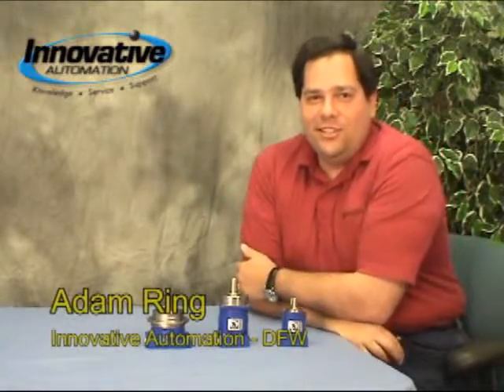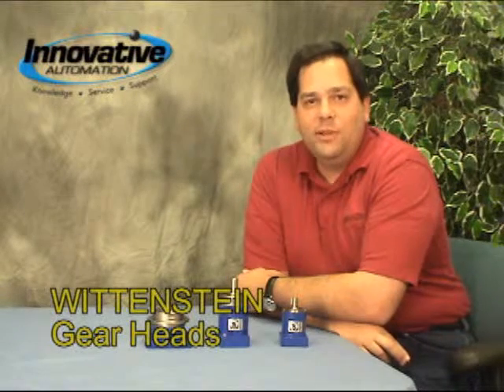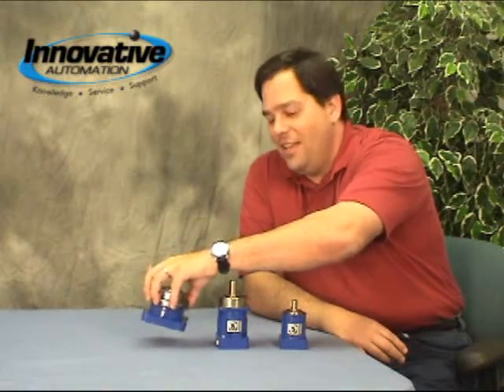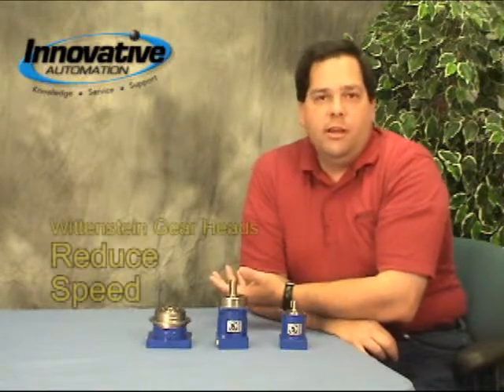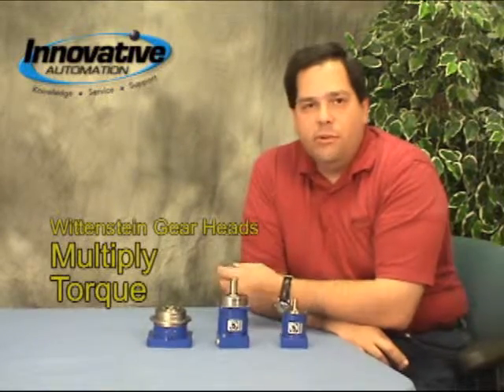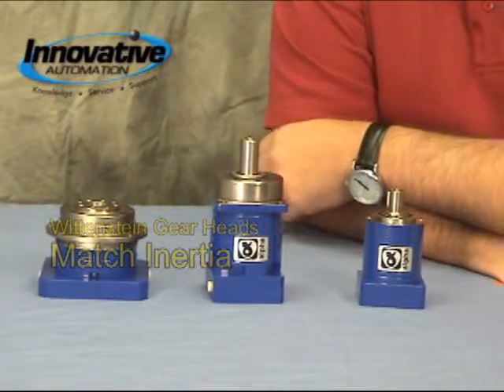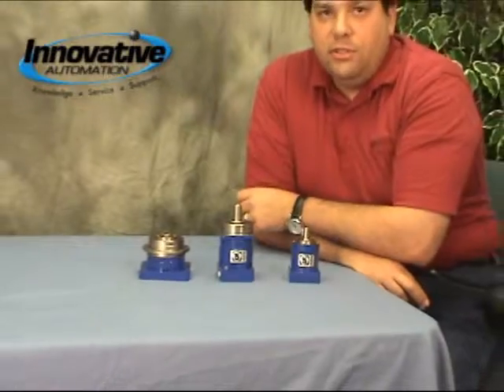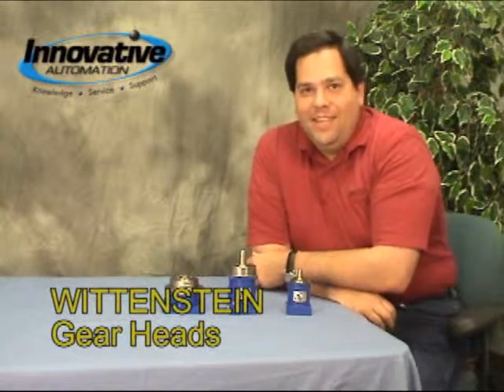Cool Gadgets: Alpha Gear Boxes from WITTENSTEIN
The familiar blue box is the Cadillac of gear boxes: When you use alpha gears from WITTENSTEIN, you're probably someone who appreciates quality parts. Here's why, as told by Innovative Automation's Adam Ring.

Hi, Adam Ring here with this week’s edition of Innovative Automation’s cool gadgets.  This week we are talking about Wittenstein gear heads, formally known as alpha gear.  You may or may not know that they changed their name last summer and now a days they are known as Wittenstein.
So what we are going to do is talk about some of their gear head products.  What we have here is the LP style gear head, which is a low cost, standard duty gear head.  For a little bit heavier duty with a larger front end barring for over hung loads, we have the SP+.  Over here we have the TP style gear head which is good for indexing table applications, where you can mount the table directly to the face of the gear head and not have to worry about any slot between the flexible coupling and the gear head.  So in general the gear head have 4 primary functions:
• Speed Reducer
o If the gear box had a 5 to 1 ratio, whatever the input speed is it would be reduced by the output of a ratio of 5 to 1.
• Torque Multiplier
o So again if we had a gear box with a ratio of 5 to 1, we put in an x amount of torque we are going to get 5 times that amount of torque times some efficiency factor.
• Inertia Matching
o If we were to take a load of a given amount of inertia, put it through a 5 to 1 gear box, it will reduce it by the square of 5 or 1/25.  So that way the motor is only going to see 1/25 of the inertia of the load in order to better match the inertias between the motor and the load for better control of your system.
• Resolution Increasing
o So if we had an encoder on our motor that was rated for two thousand lines, put it through a 5 to 1 gear box, you now get the equivalent of ten thousand lines on the output of the gear box.  So just a quick overview of the Wittenstein product line today.
Keep in mind Innovative Automation is the home of the Legendary Customer Service.  That’s it for today, so long for now.